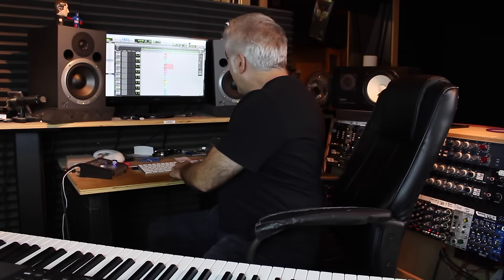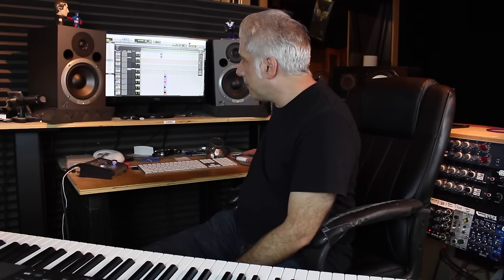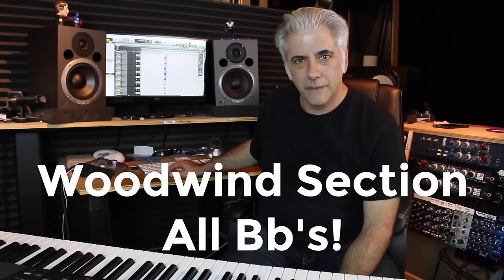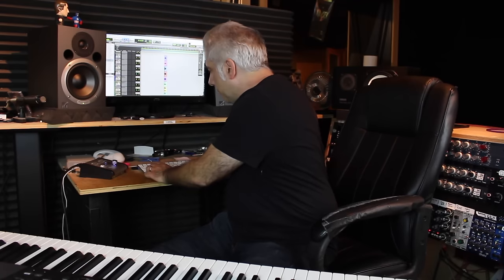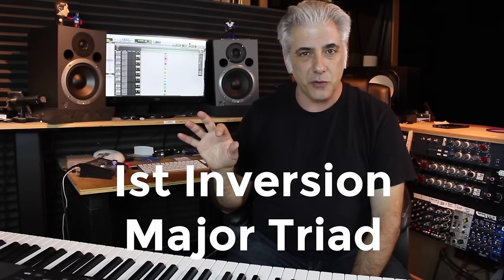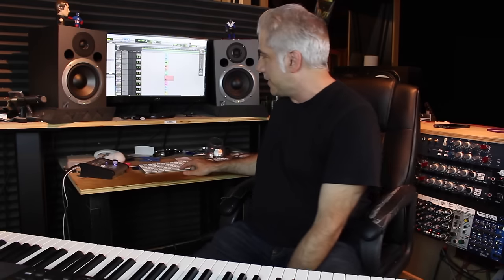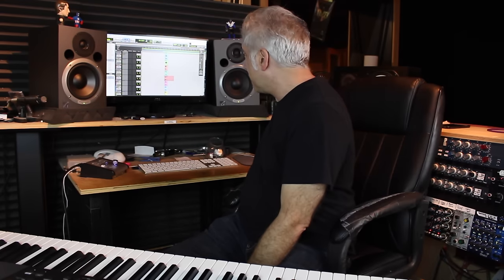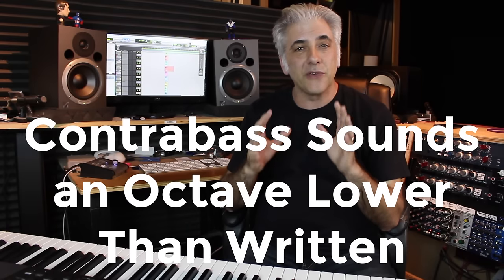Techniques of Orchestration Part 1 | How To Orchestrate a Chord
This episode will be the first in a long series on the Techniques of Orchestration. This episode features how John Williams orchestrated the first chord of Star Wars. I examine the sections in detain and explain which instruments transpose and which sound in a different octave than written.